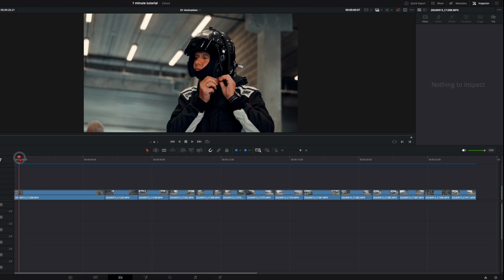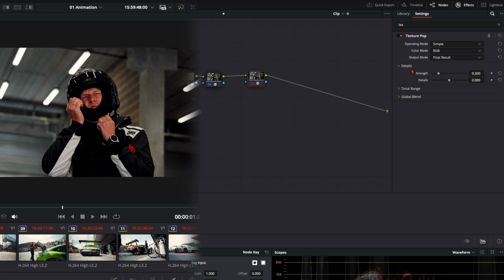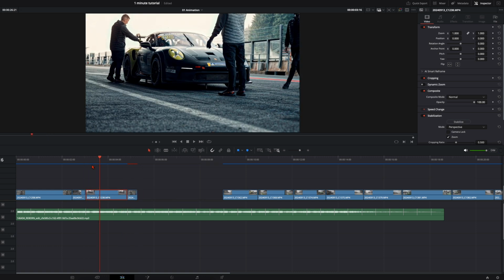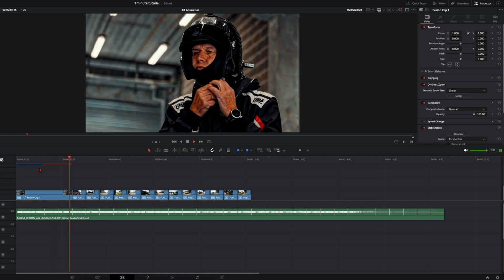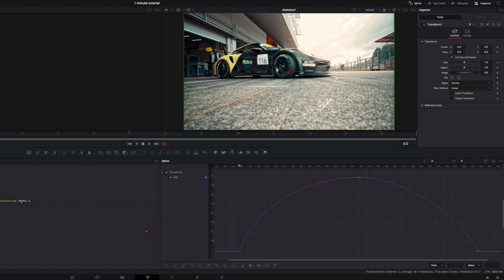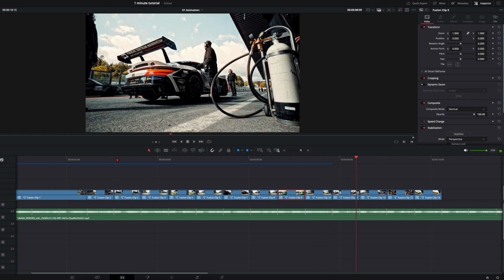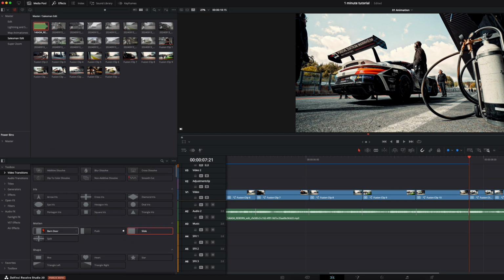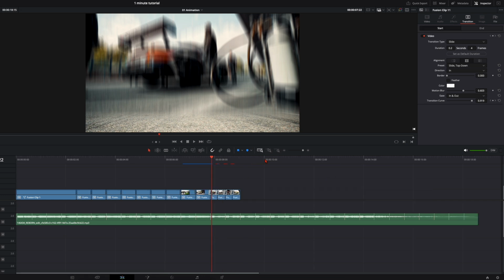The VIRAL Salesman Edit Technique / DaVinci Resolve Tutorial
In this tutorial, I’ll show you the technique behind the viral Slaesman edits from Squid Game. It is a lot about the secret in Colorgrading. And there are 3 techniques in the edit for the Trasitions.

Chapters:
0:00 Intro
0:34 Colorgrading
2:36 Music Choice
3:58 Rough Cut
5:00 Head Tracking
6:33 Technique 1
9:20 Reverse the Animation
10:41 Technique 2
12:02 Slide Transition